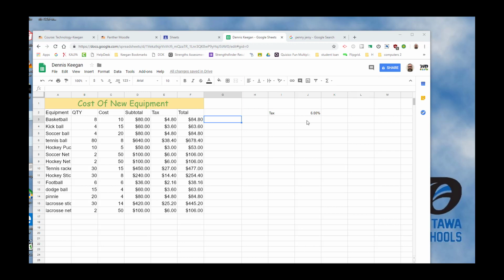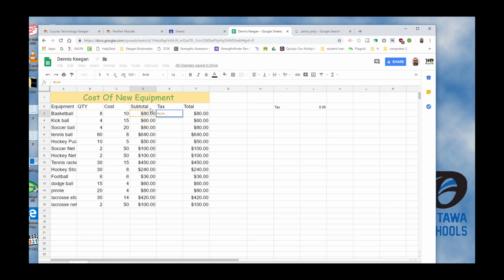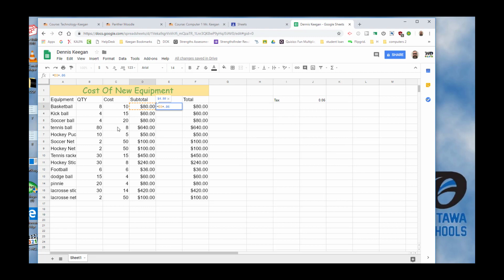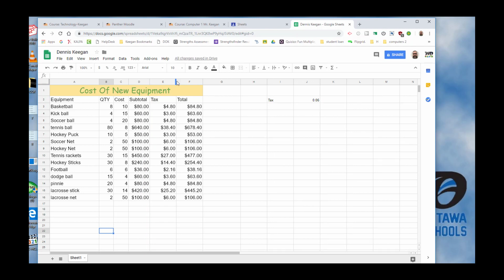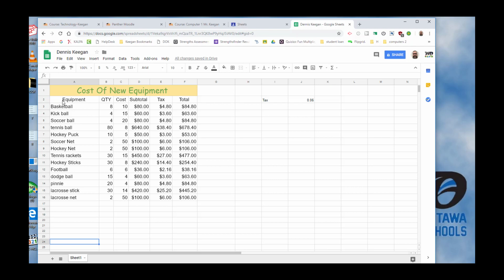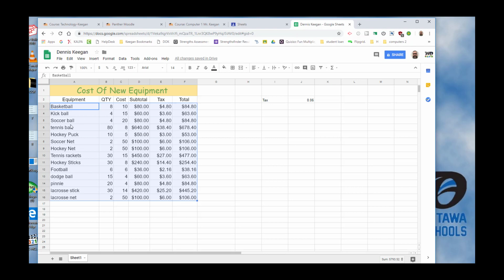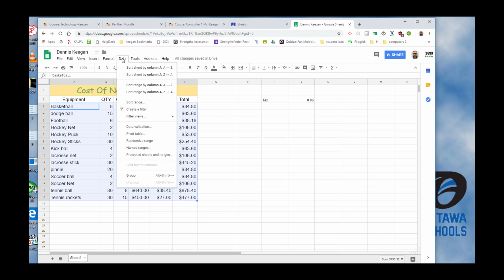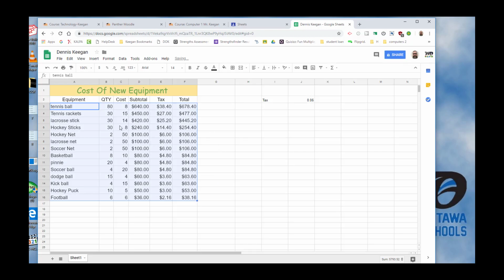Google Sheets 3 sorting